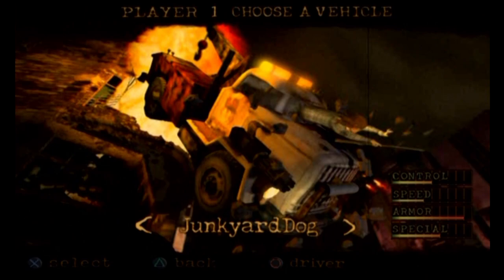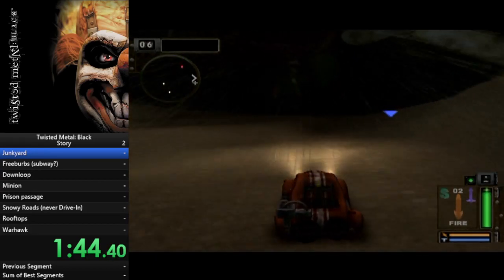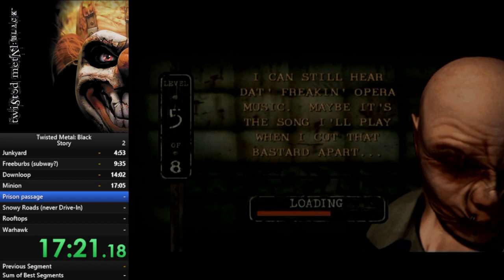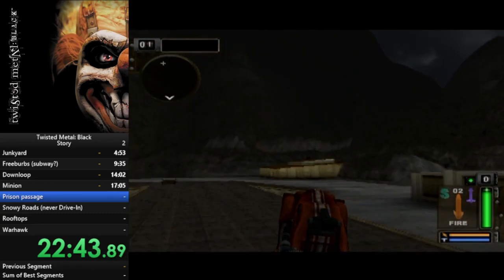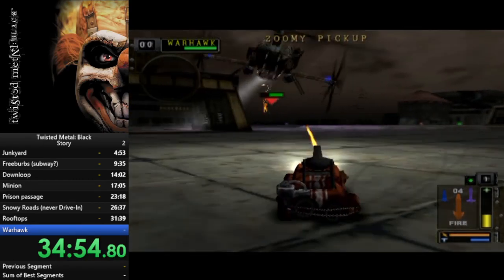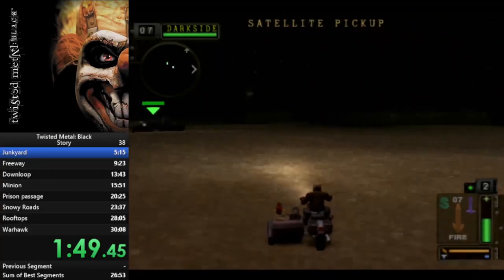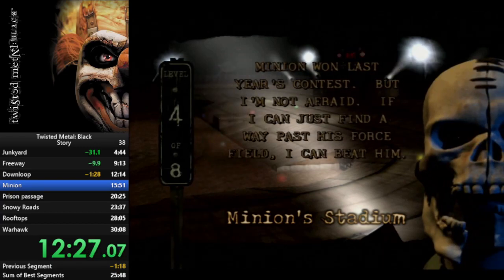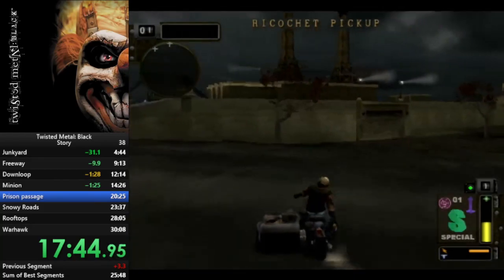Twisted Metal: Black one-week speedrun challenge - First Try vs. Personal Best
My personal favorite Twisted Metal with which I am the most familiar by far, but it's also extremely difficult and has many viable options for how best to run it. After all the experimenting with versions and vehicles, then grinding for well-behaved enemies, I barely managed to break a sub 30, which is a great start but by no means an end. Personal best run starts at 40:24

All attempts from throughout the week are still up on my Twitch channel for the time being. The days I stream and when they start are subject to my availability, so I'm missing a few days per week and most streams are in the late afternoon or evening.